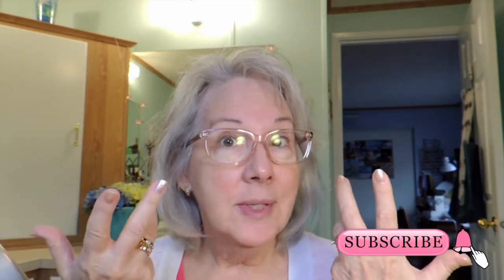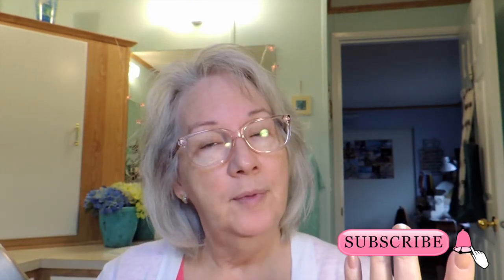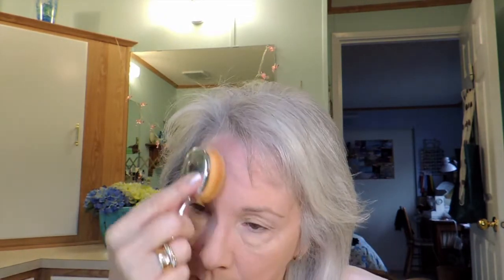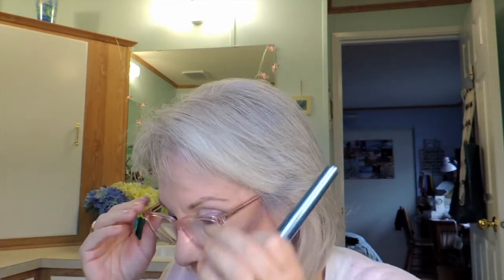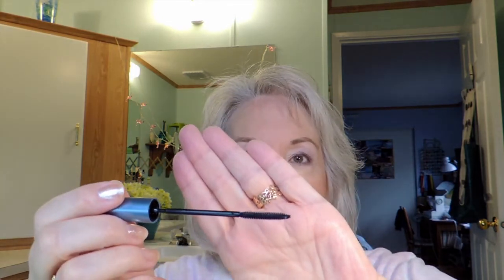Get Ready with Me with Cool Makeup Colors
Today I'm using cool makeup colors that suit my coloring. Get ready with me and see what you think.

PRODUCT FINDS: Exact Product or Equivalent

USA
Bioderma Hydroglow Serum
L'Oreal Infallible Powder Foundation
Catrice Concealer
Revolution Bake and Blot Powder
Hard Candy Bronzer
Essence Blush
NYX Eyebrow Marker
Revlon Colorstay Eye Shadow
L'Oreal Telescopic Mascara
Avon Glimmersticks Lip Liner
Rimmel Lipstick
Maybelline Lash Sensational Mascara

CANADA
Bioderma Hydroglow Serum
Catrice Concealer
Hard Candy Bronzer
Essence Blush
NYX Eyebrow Marker

So do not fear, for I am with you; do not be dismayed, for I am your God. I will strengthen you and help you; I will uphold you with my righteous right hand. ~ Isaiah 41:10 NIV